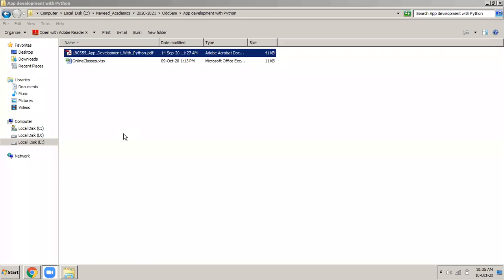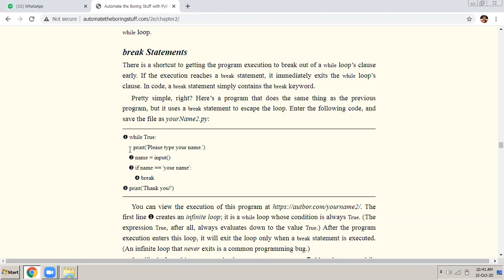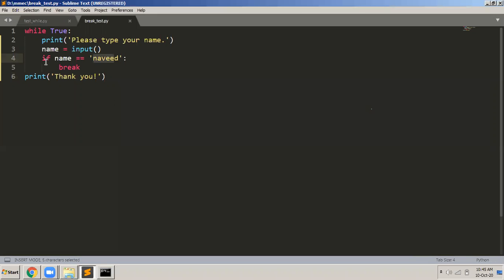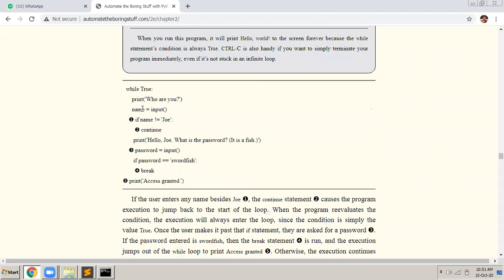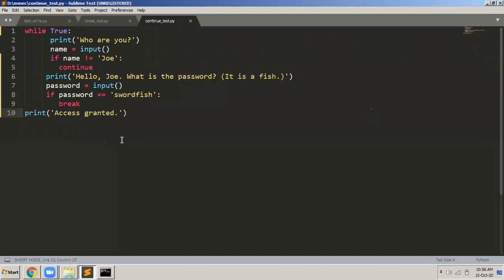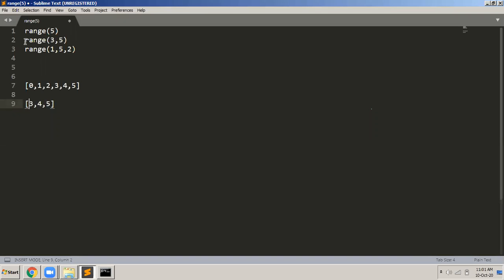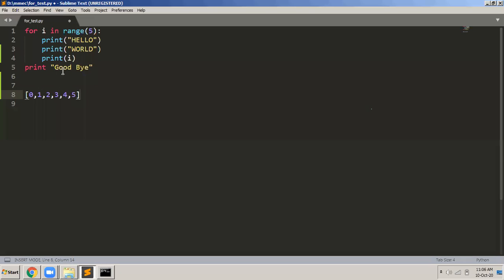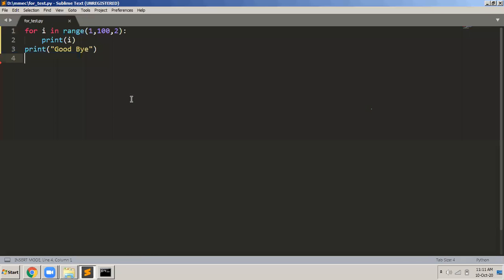App Dev using Python - Class 8 - Break, continue and for loop